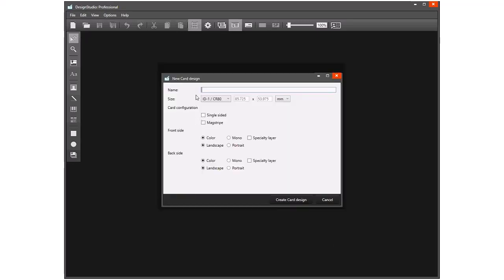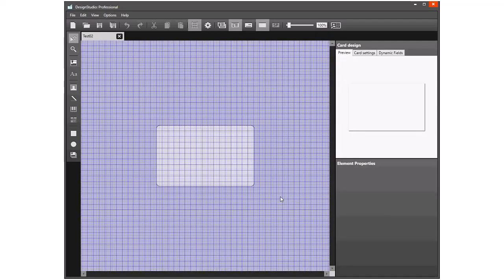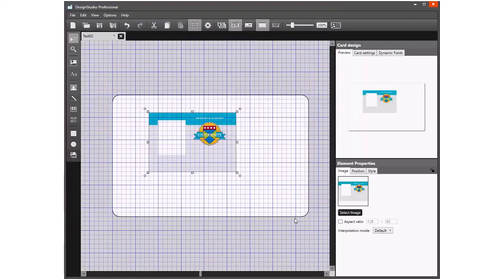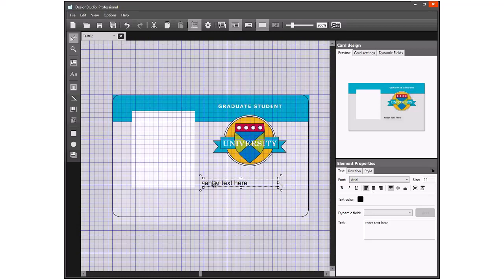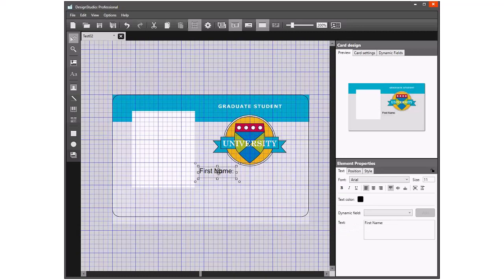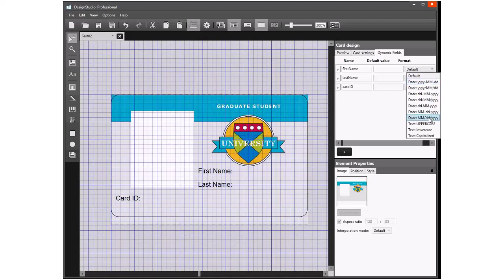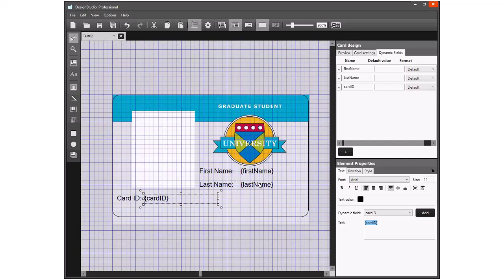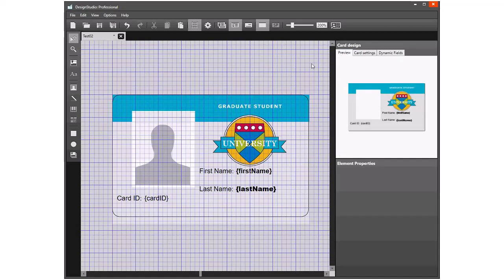Zebra CardStudio DesignStudio Creating a Card Guide 2-6